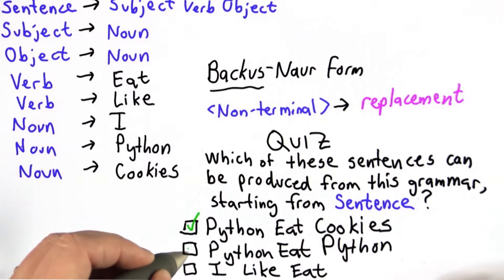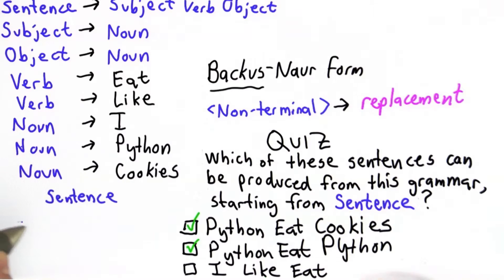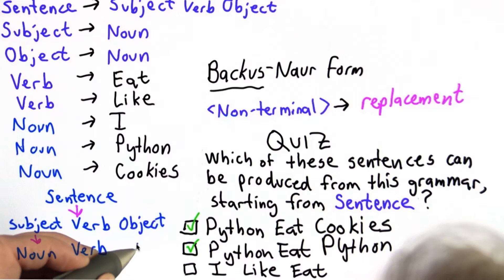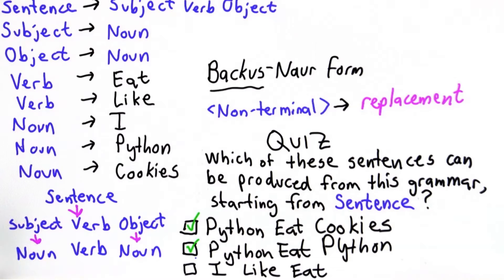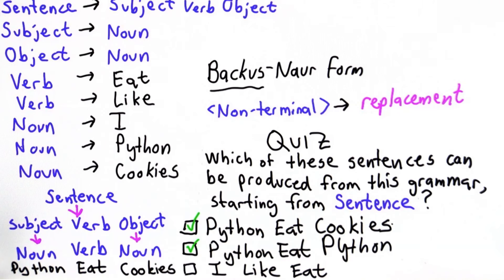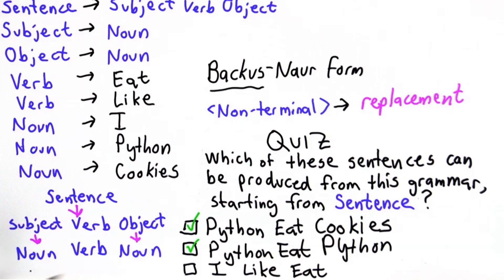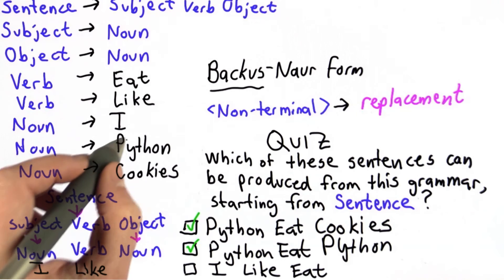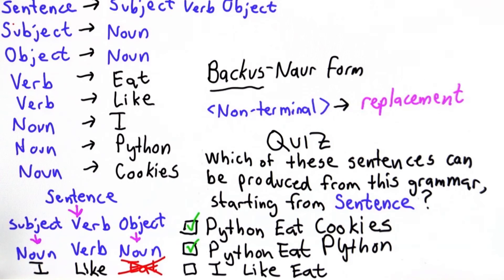Solution of Eat Quiz - CS101 - Udacity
to gain access to interactive quizzes, homework, programming assignments and a helpful community.